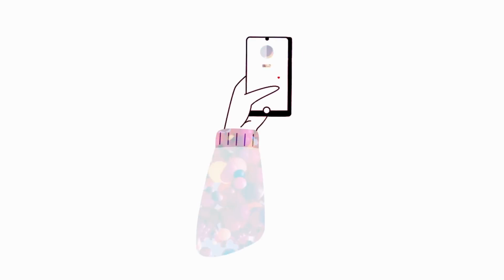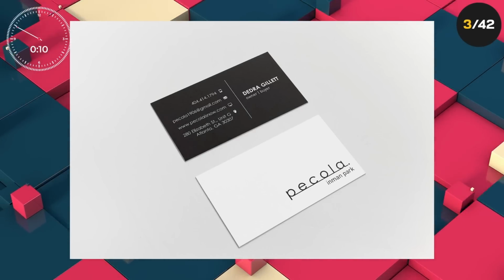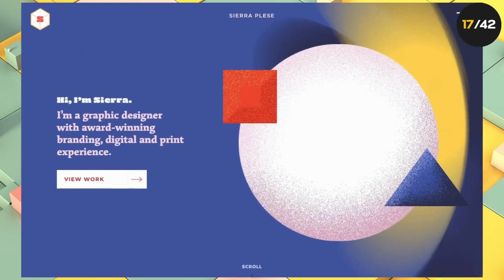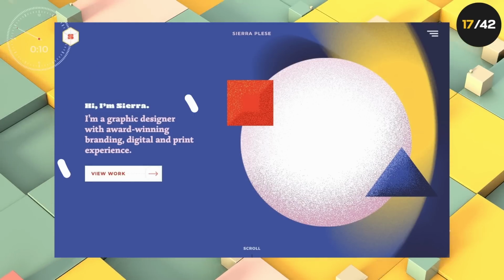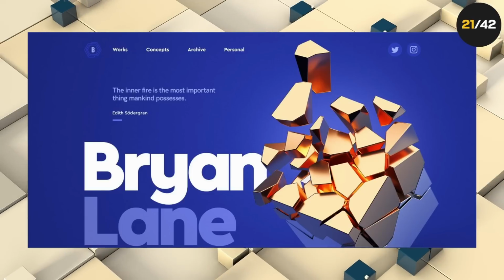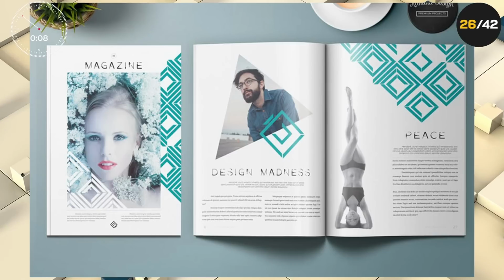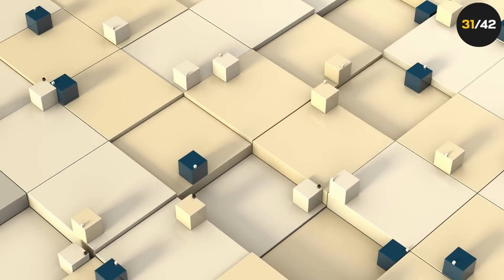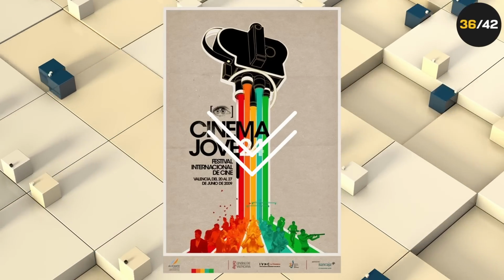The ULTIMATE Design Principles TEST! (How Many Do You Know?)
This video is an interesting way to see how well you understand graphic design principles. Not only are they super important, but design principles can totally evolve and change your designs. They are the fundamental building blocks of 'good' graphic design, and so every designer out there should know these principles inside out.

Today ,this video aims to help you guys see where you are at with graphic design principles, and where you may need to add more effort and work on them.

Satori Graphics®

🔥 To download possibly the best PDF logo design guide, that can help you fully understand the design process and result in effective logos, head over

📸 Here's My Instagram!

0:00 The Idea Of The Video
0:30 The Start